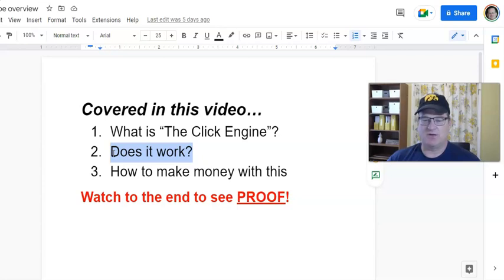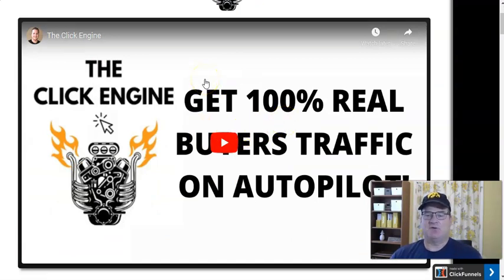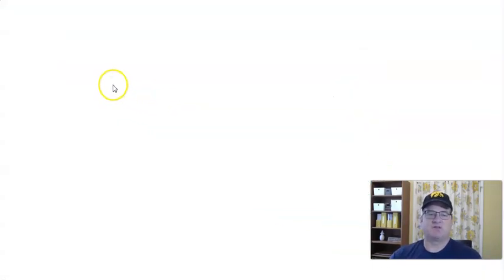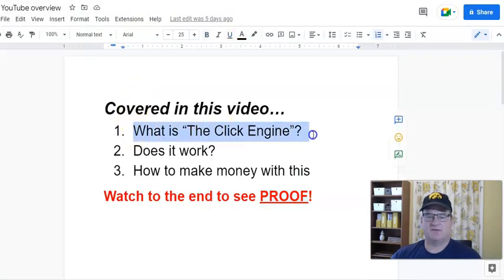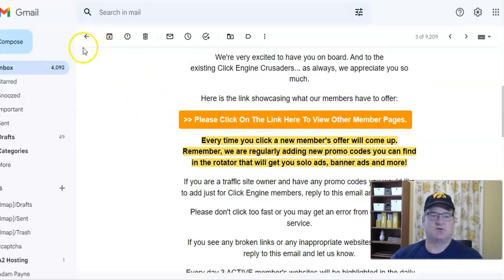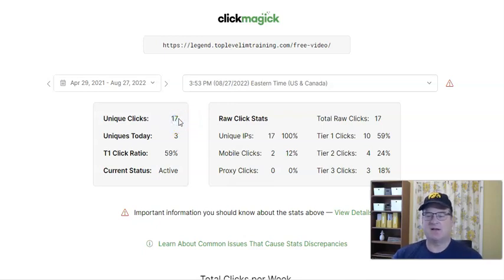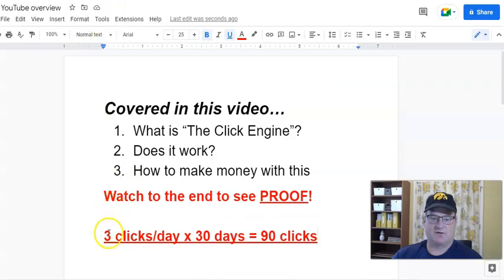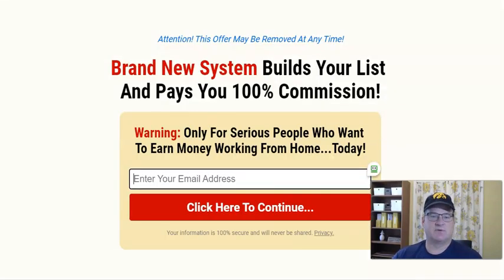The Click Engine Review & Demo With PROOF - 100% Automated Buyer Traffic - Click Engine Review Demo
The Click Engine Review & Demo With PROOF

The Click Engine Review
The Click Engine review provides a basic overview of the system. Jeff Aman has spent many years working on this software, and it has now become available for everyone. He explains how the system works and answers any questions that you may have. While this system is not for everyone, it's definitely worth a try if you want to increase your online income.

As a new product, Click Engine is unique and has been proven to generate high-quality hits. Click Engine will deliver you a significant amount of buyer traffic, and is worth $4.90 a month.

The system is low-cost and is filled with helpful information. It also comes with a 30-day money-back guarantee. It is possible to start using Click Engine without any investment and still make a profit.